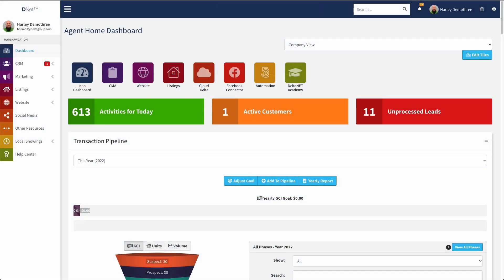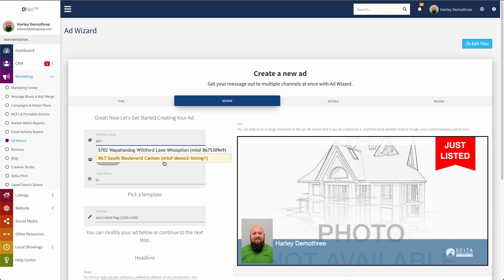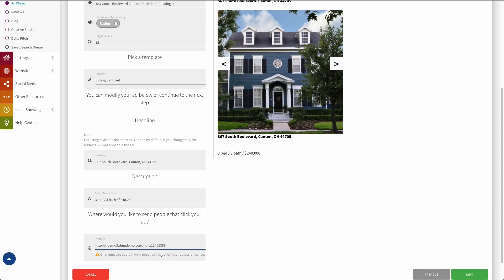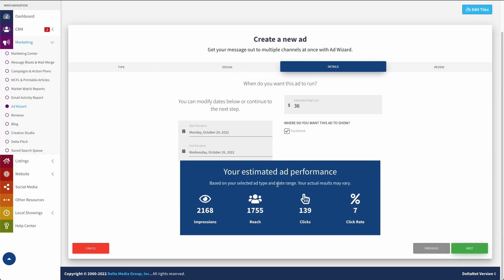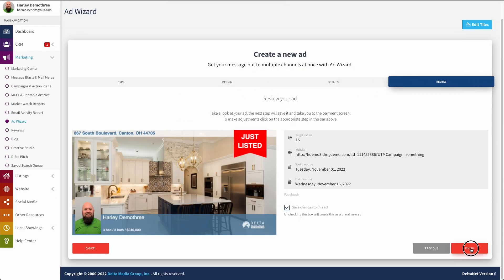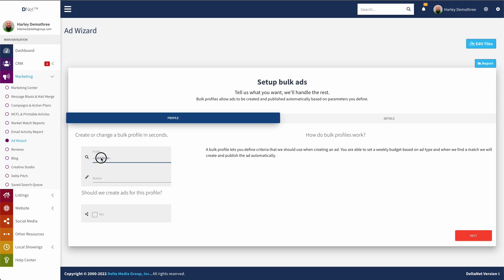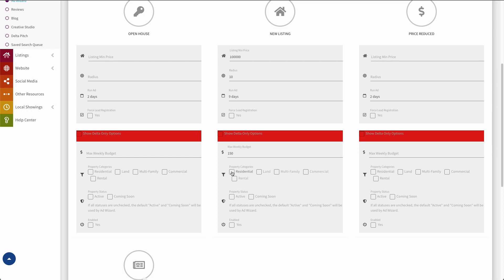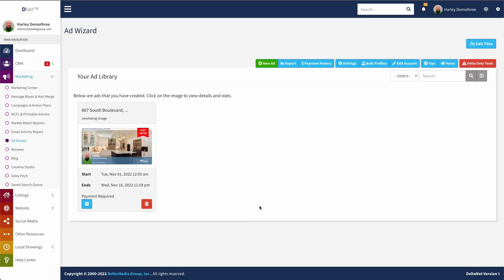Tech Tuesday - Ad Wizard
This video demonstrates the creation of Facebook Ads via Ad Wizard in DeltaNET 6.